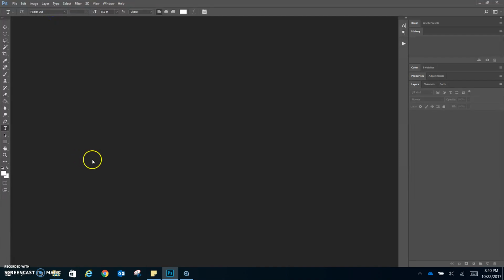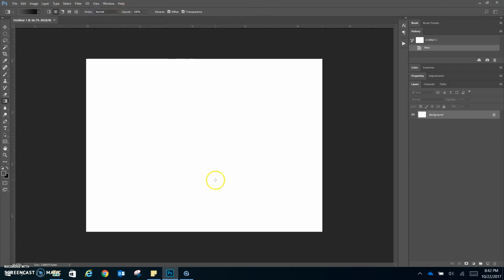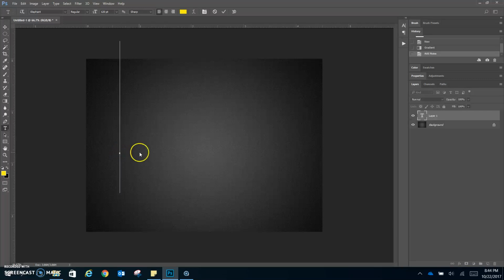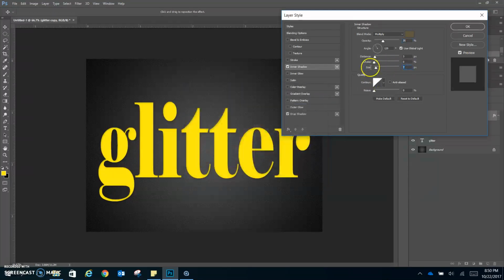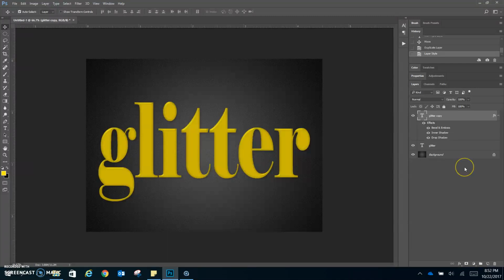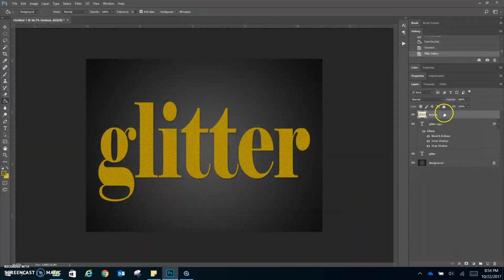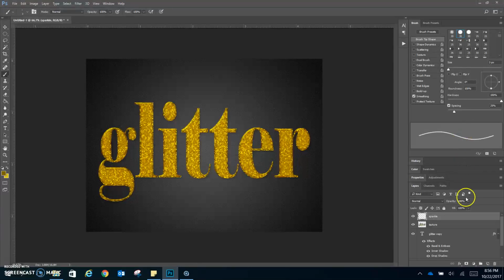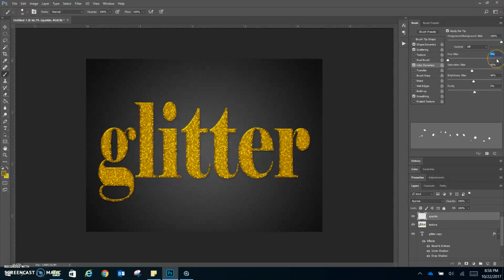PS CC 2017 Glitter Text Pt1